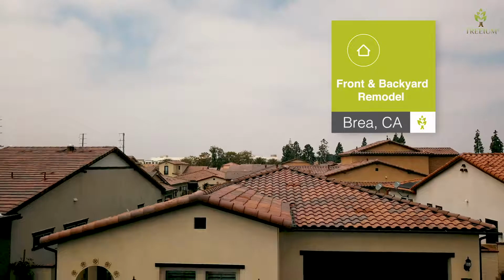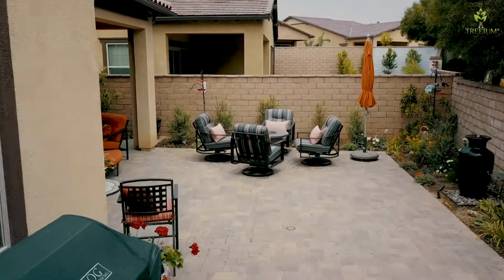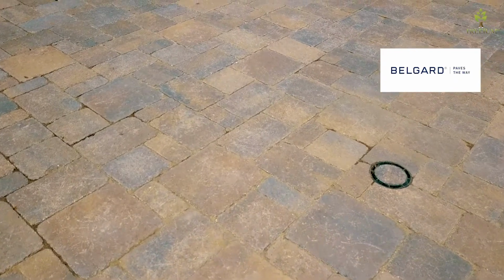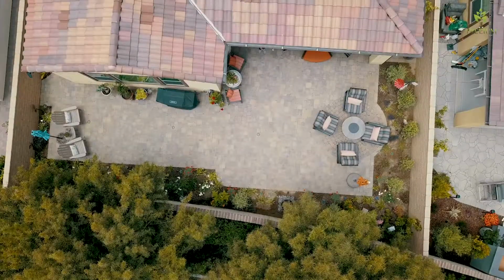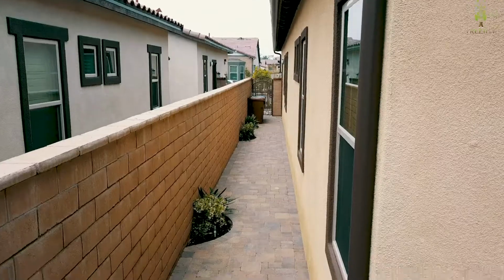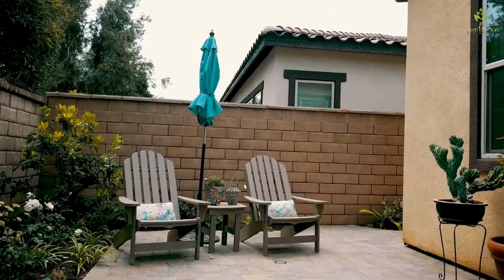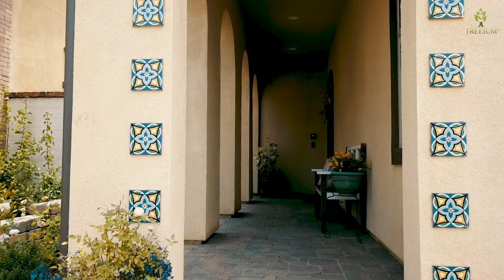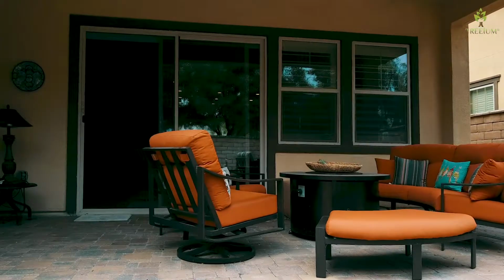Front and Backyard Remodel | Paver Installation - Brea, CA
Complete front and backyard remodel by Treeium Outdoor Living. We used Belgard Dublin Cobble® Pavers for the driveway, walkway, front porch and the patio to give this home a timeless look and design.

Dublin Cobble® Pavers is a true classic, its gently distressed surface and antiqued edges whisper quiet, timeless sophistication. Smaller than Bergerac and featuring a wide array of shapes, Dublin Cobble® creates a casually elegant, time-worn look recalling the hand-laid stone of centuries-old Mediterranean villas.